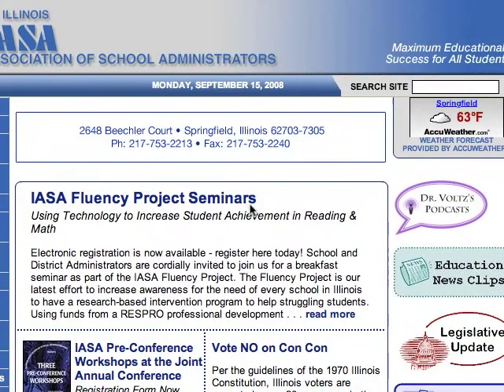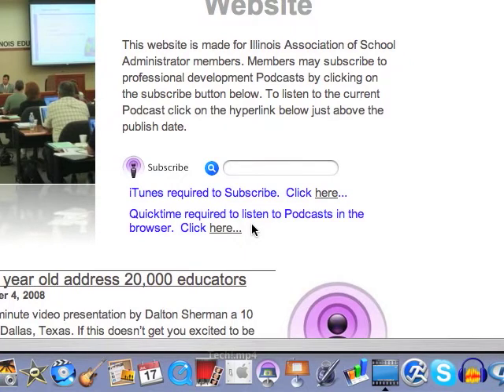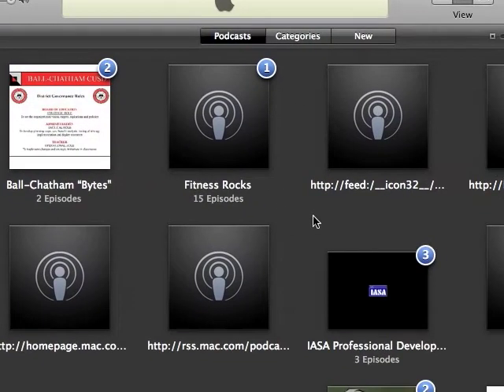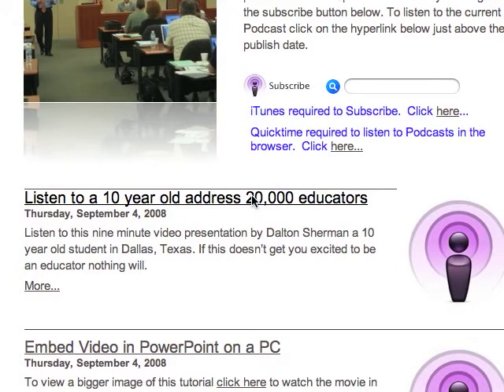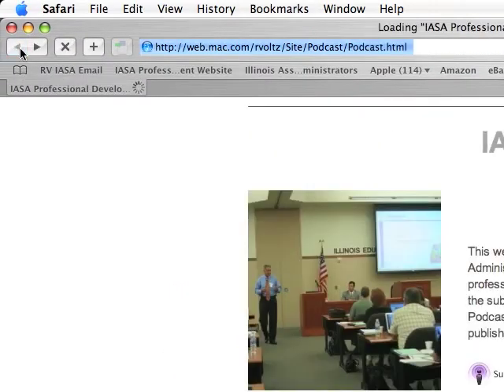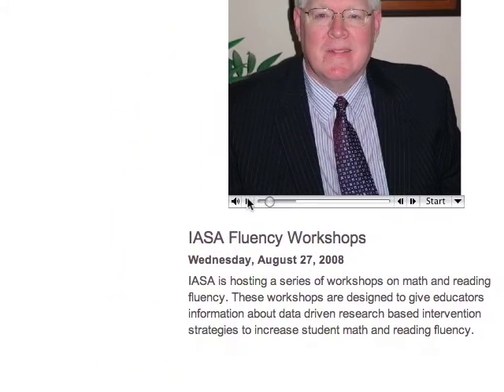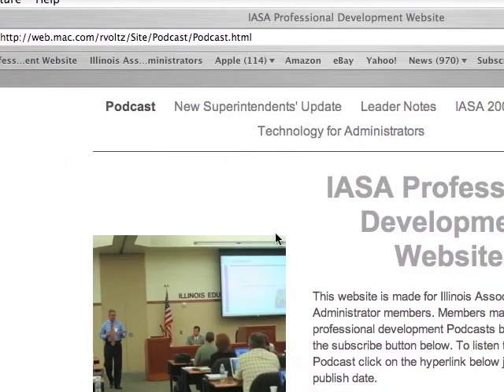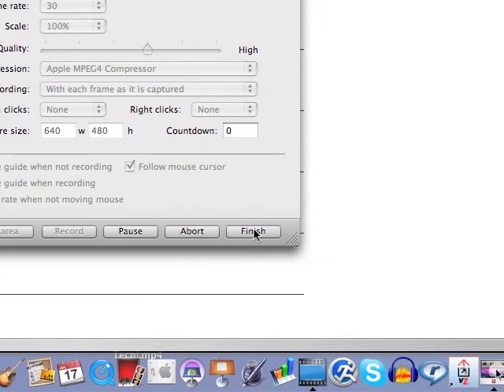Learn how to access IASA Podcasts